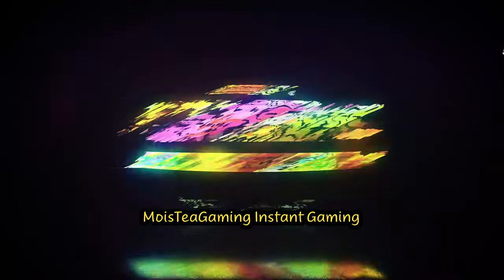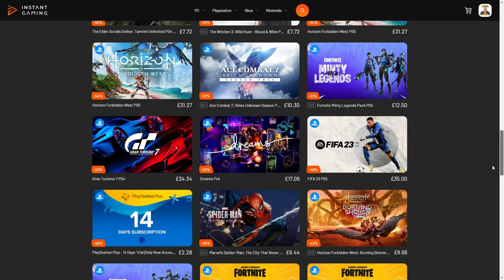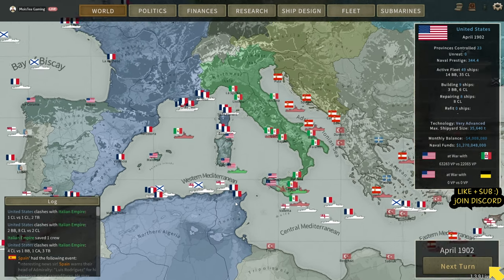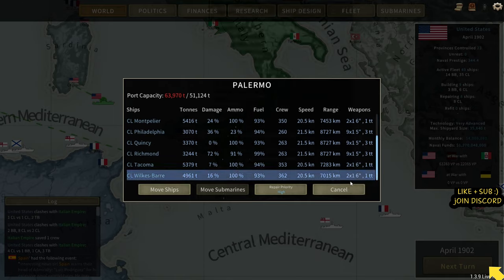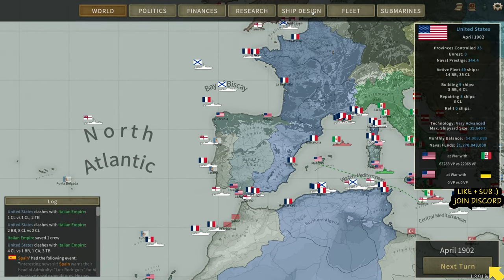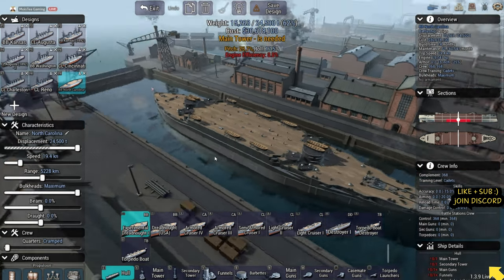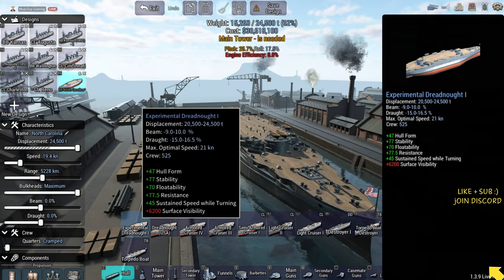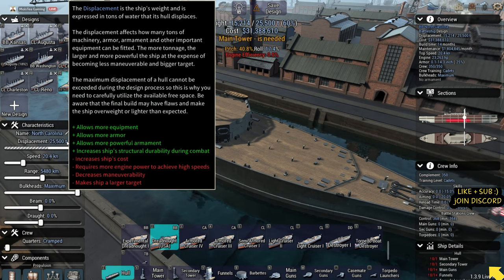BRING IN THE BIG GUNS !! EP 18 / Ultimate Admiral Dreadnoughts Gameplay